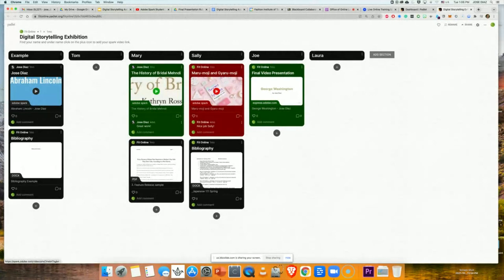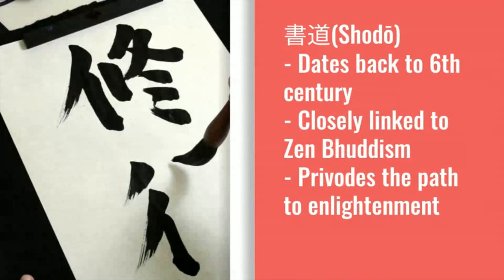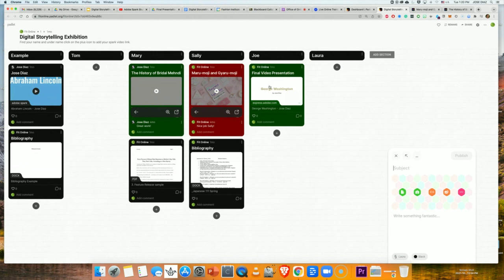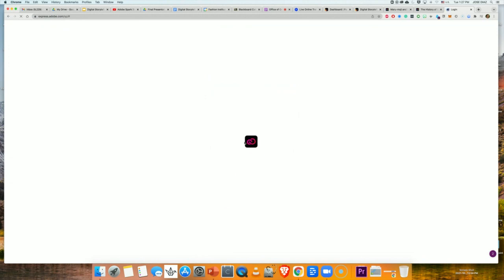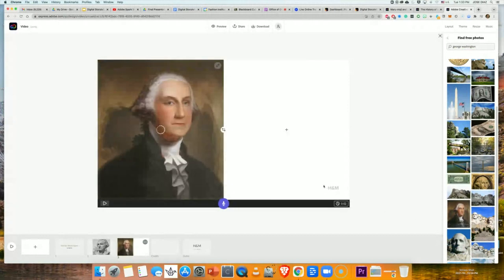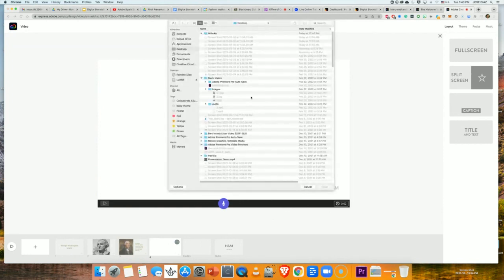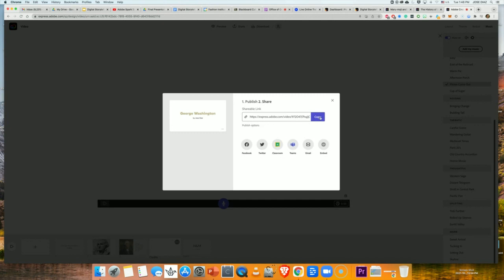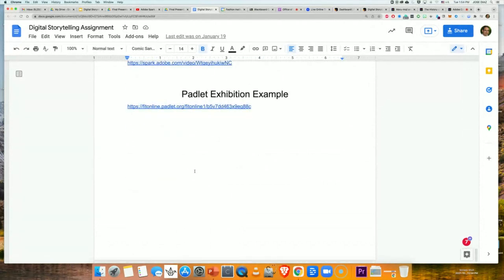Digital Storytelling with Adobe Express | 3/1/2022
Learn how to scaffold a video presentation assignment that encourages students to use their creativity to build their own video presentations using Adobe Express (formerly known as Adobe Spark). You will receive: a) Student Video Tutorial b) Assignment instructions c) Assignment Rubric d) Template of the Google Docs Signup sheet and e) Padlet Template for Research Methodologies.